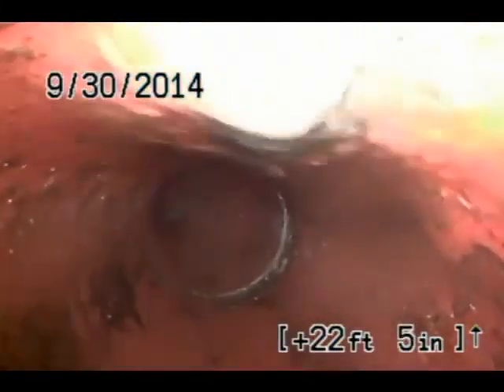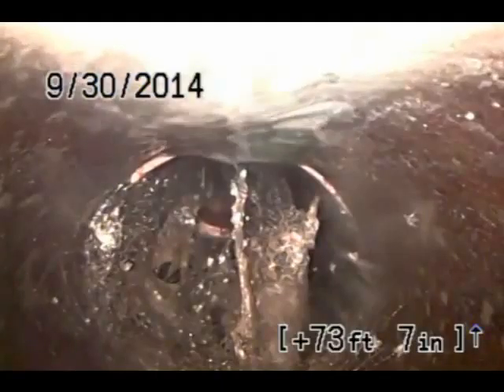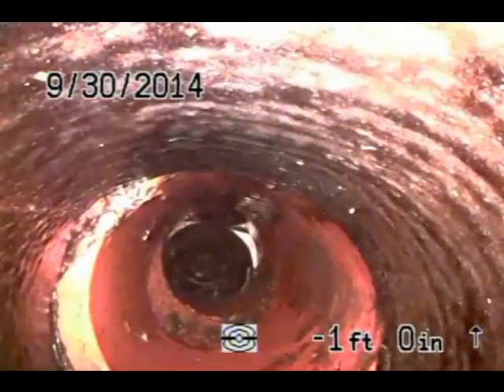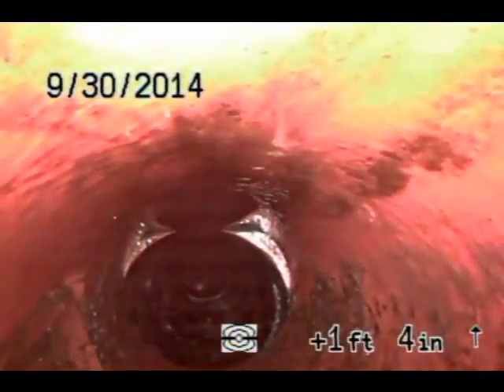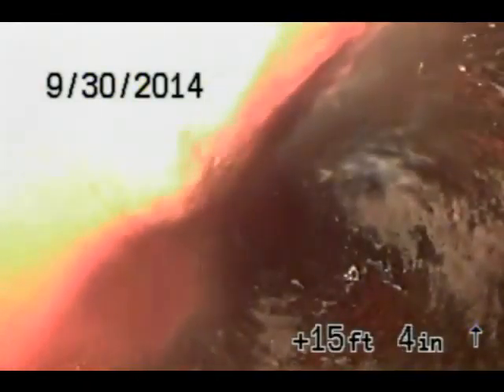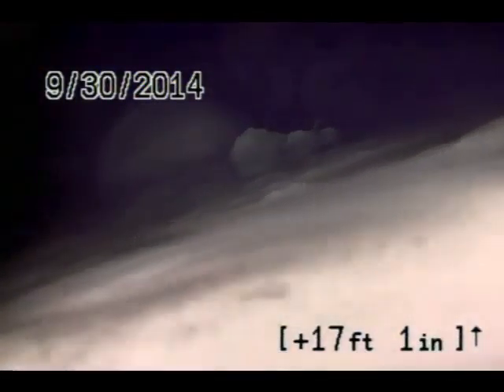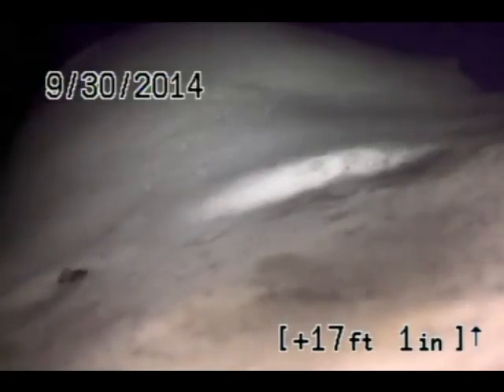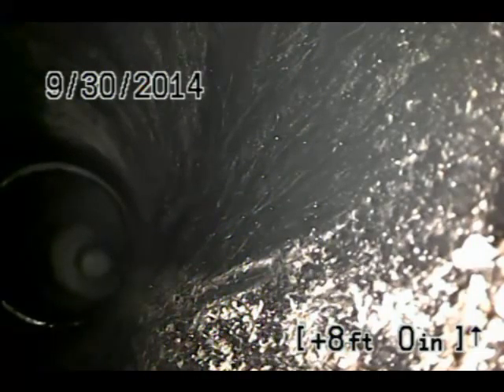David Pepperwood 10-1-14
Theplumber711's shared video file.